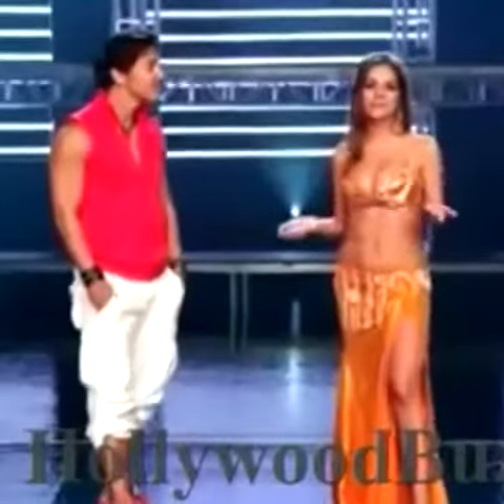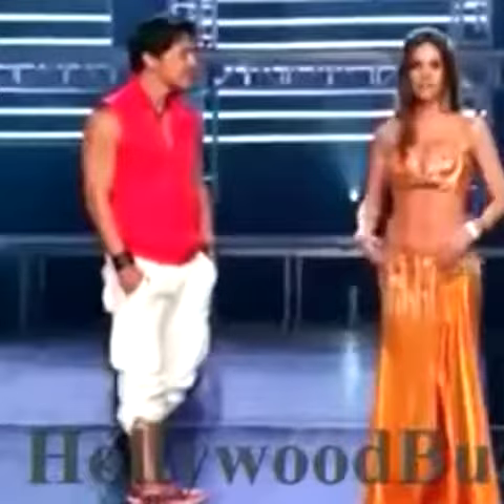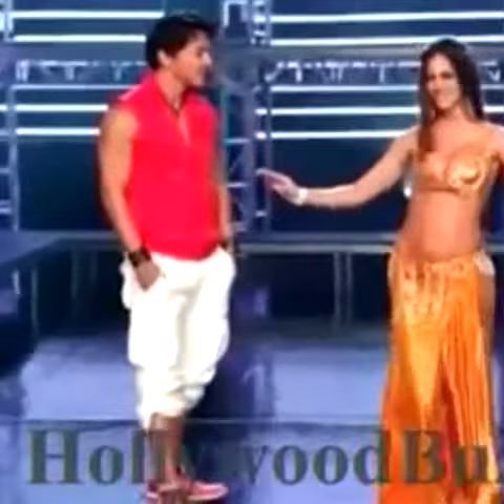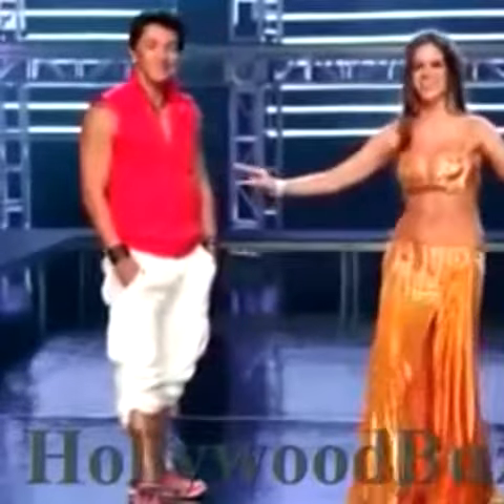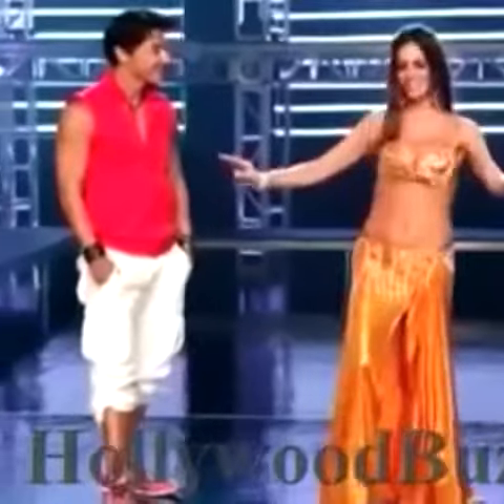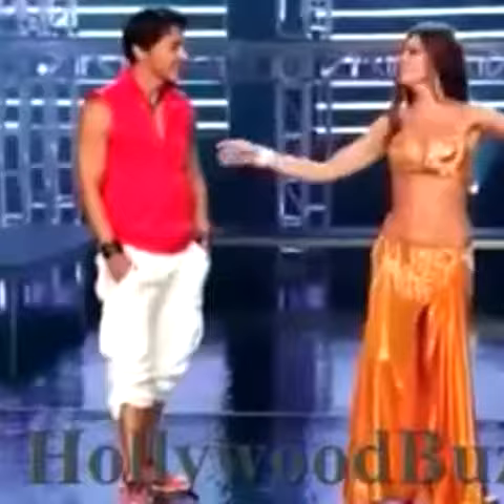Belly Dance Learning Arabicآموزش رقص عربی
Belly Dance  Learning Arabic

Join Chat Belly Dance Arabic Group Telegram
گروه آرشیو رقص عربی در تلگرام